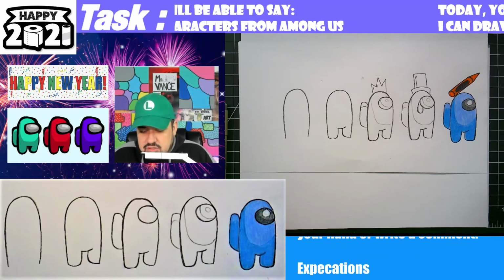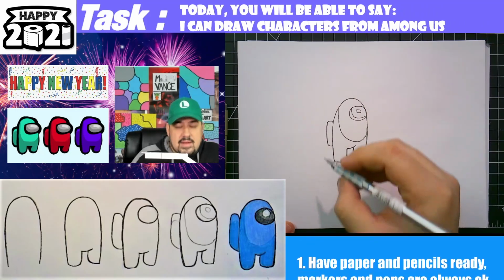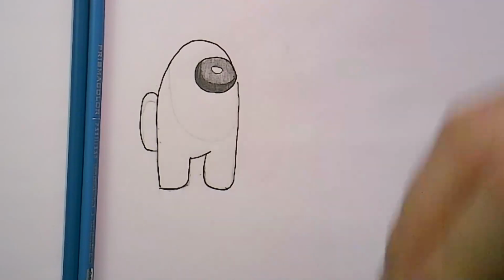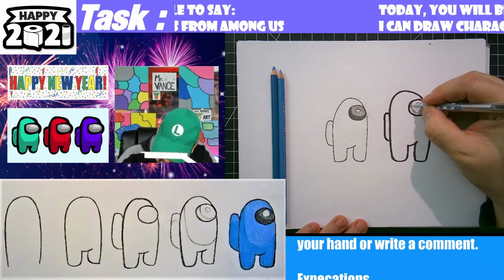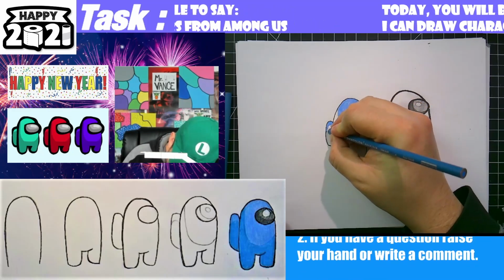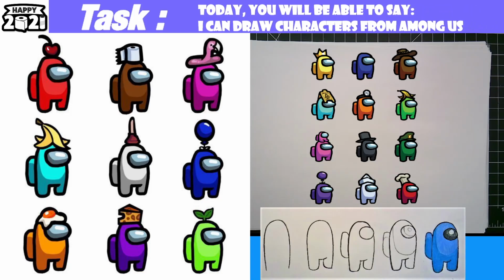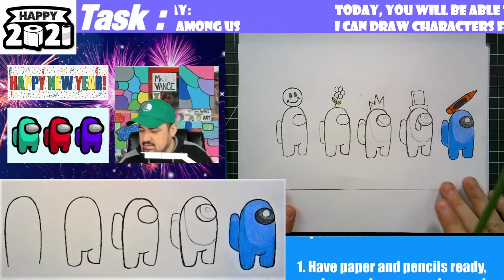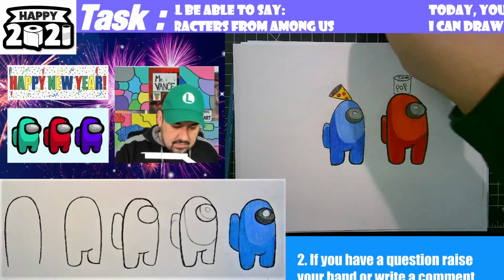How to Draw Among Us Characters